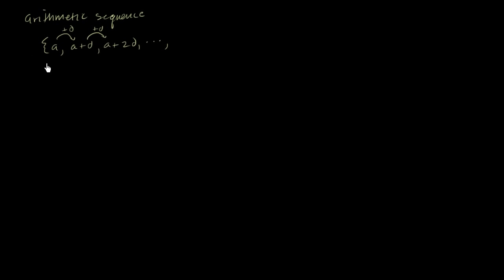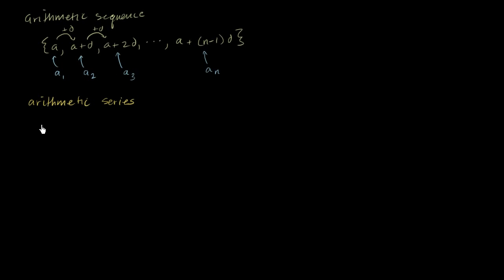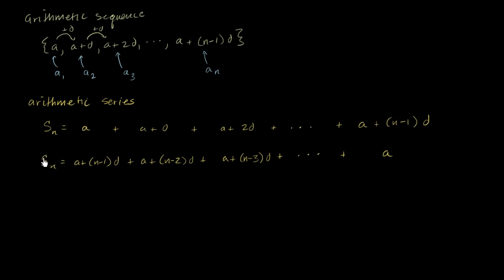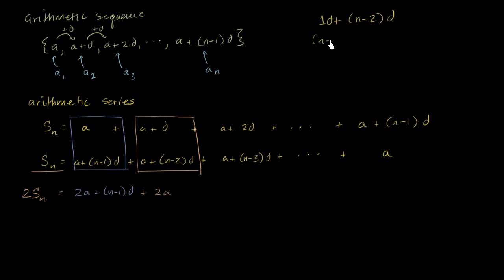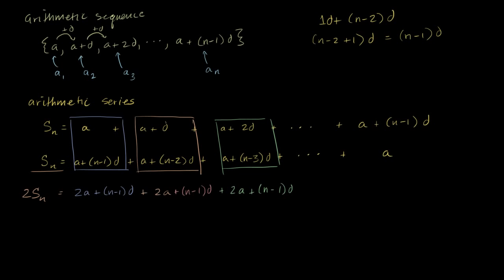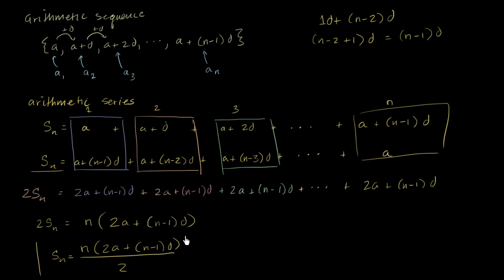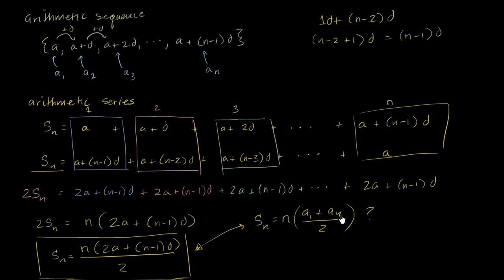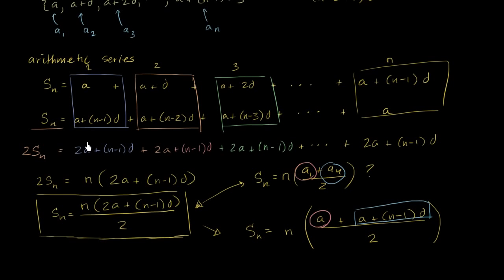Formula for arithmetic series